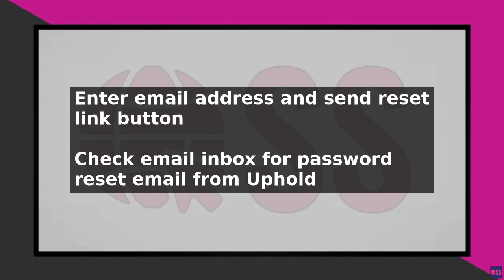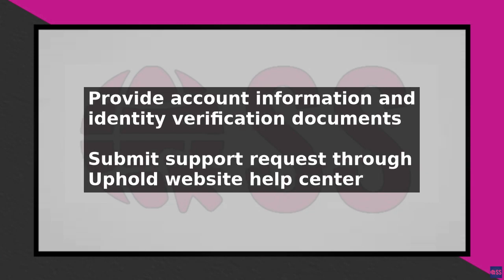How To Recover Uphold Account (2025)